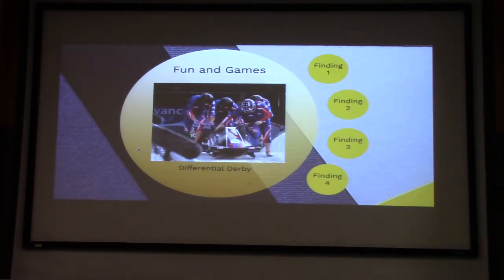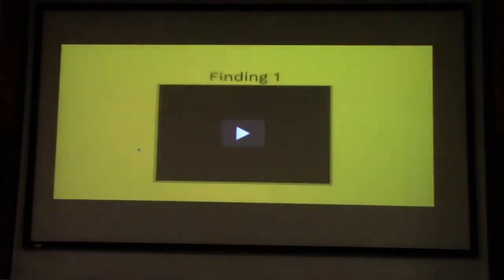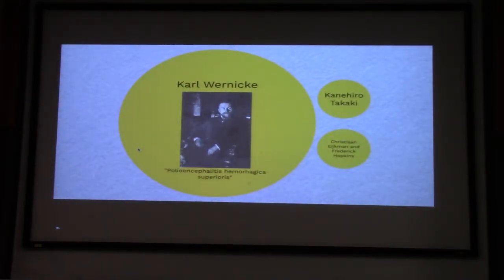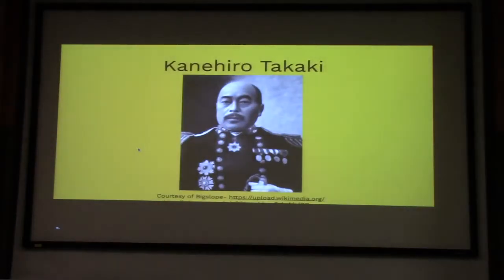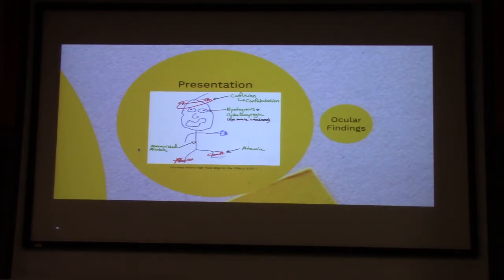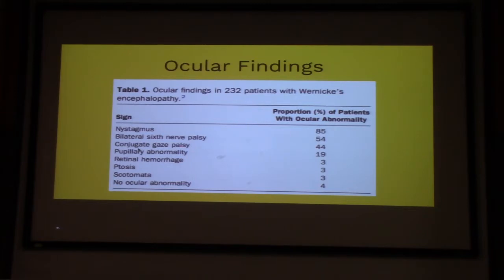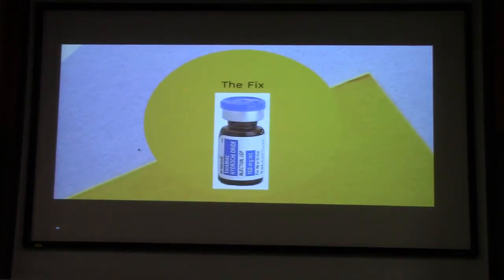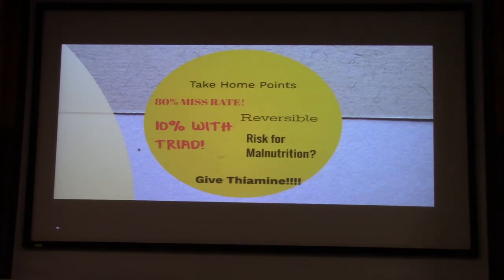Dr. Selby - Small talks, 'Differential Derby'